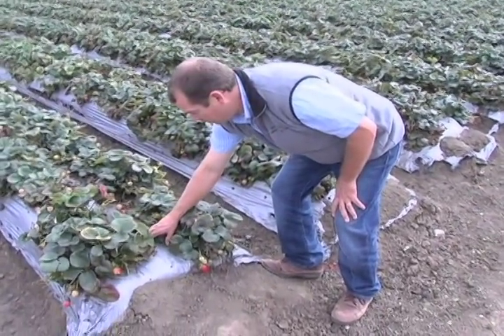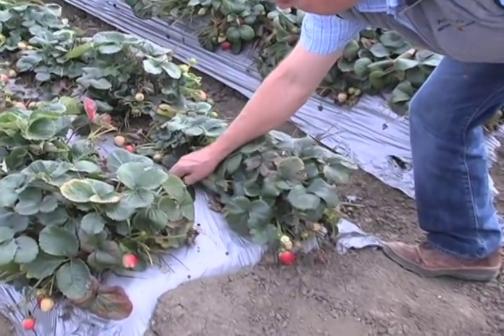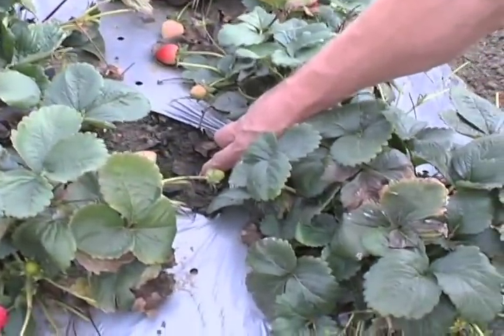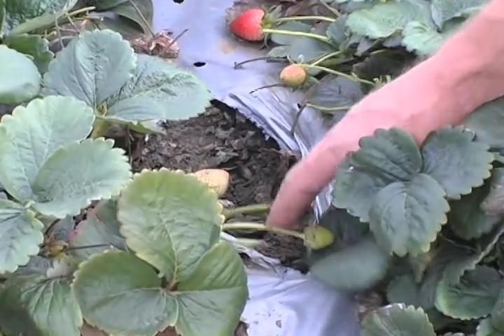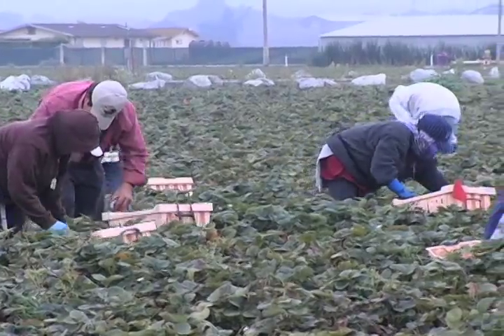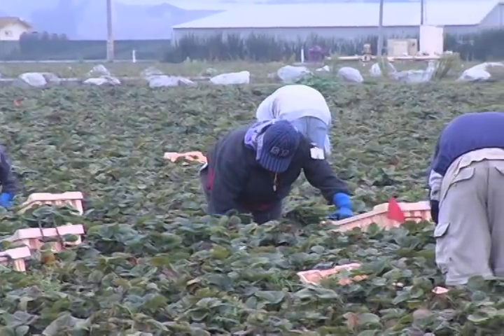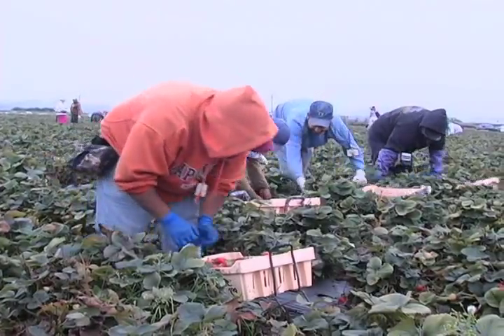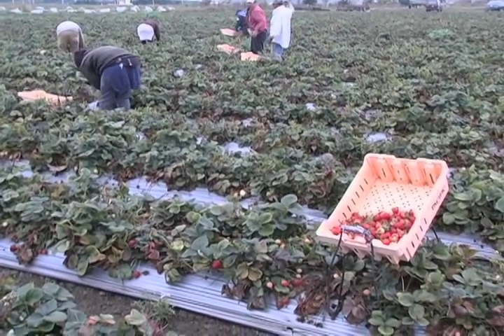DAN BALBAS - Berry Grower, Pajaro Valley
Dan Balbas is a berry grower for Reiter Farms, producing berries that are marketed under the Driscolls label. Over the last decades, groundwater pumping has exacerbated seawater intrusion into the area's freshwater aquifers, which threatens agricultural production. Balbas discusses what farmers and Pajaro Valley Water Management Agency are doing to address the groundwater problem.